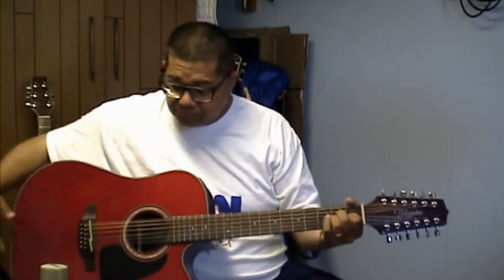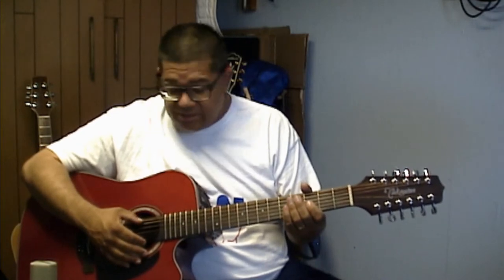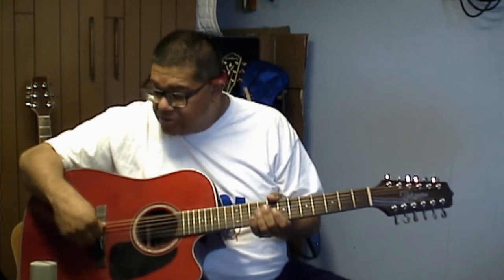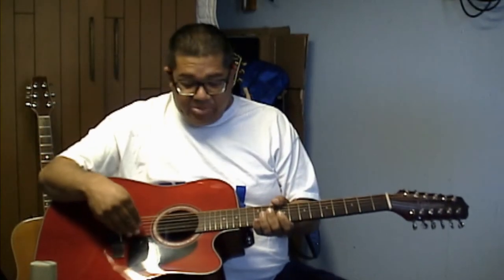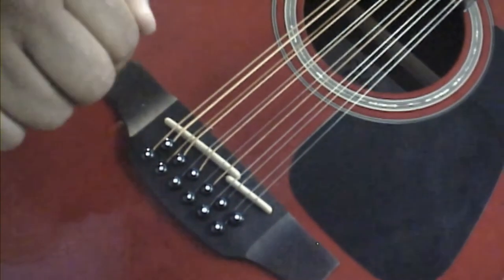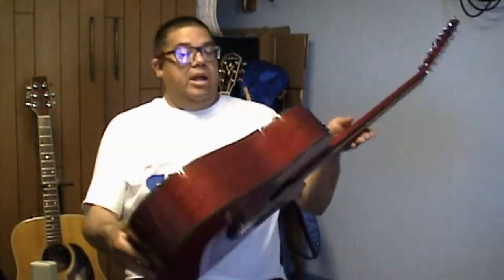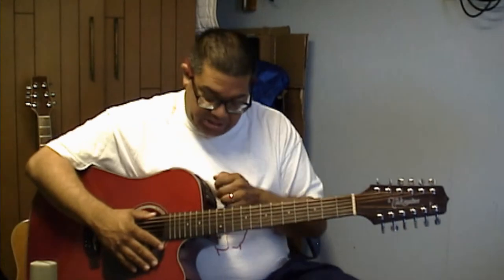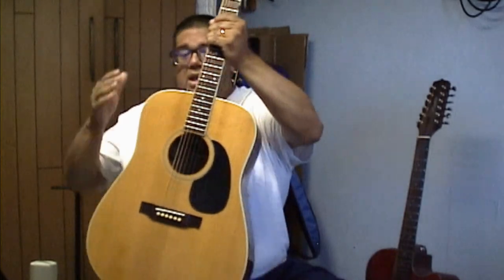My Takamine 12 String- 6 First Impressions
Poolman Bruce here- the Guitar Hobbyist.
The continue story of my first 12-string guitar.- Part 2
1. Tuning
2. Neck
3. Strings - Changing
4. Bridge Saddle and Pins
5. Tuners
6. Electronics

Demo Song: "Be My Wife" written by me in 1994- Emotional Crash.
Not the full version- edited for time and example.

Gear- Short List
2019 Takamine GD-30CE-12WR  Dreadnought- Solid Spruce Top
1986 Jasmine by Takamine ES-60  Dreadnought- Spruce top